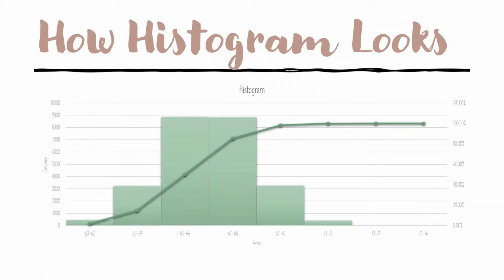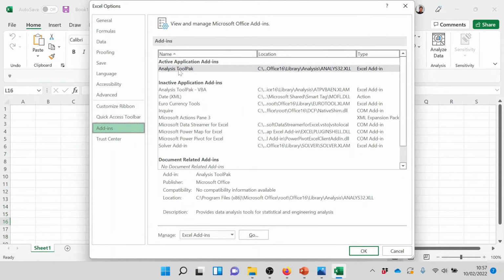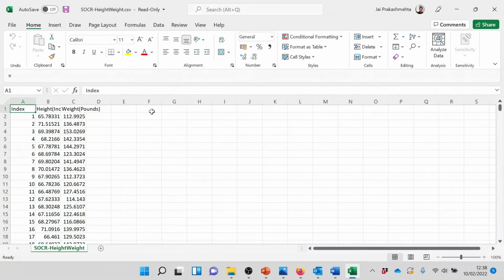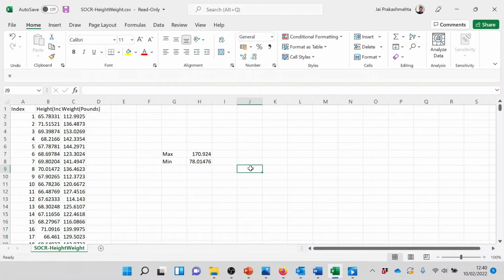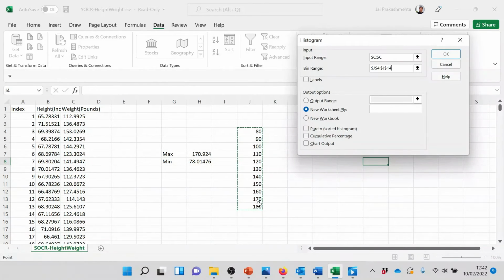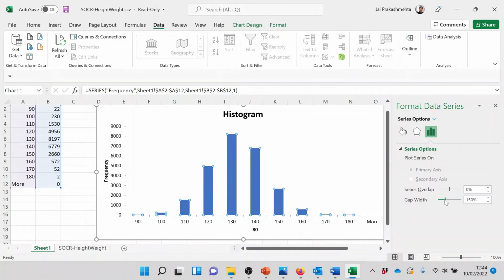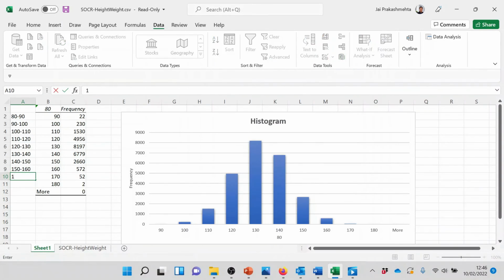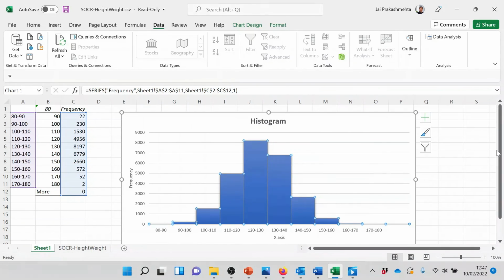Histogram using excel